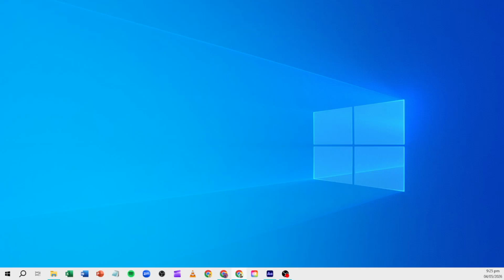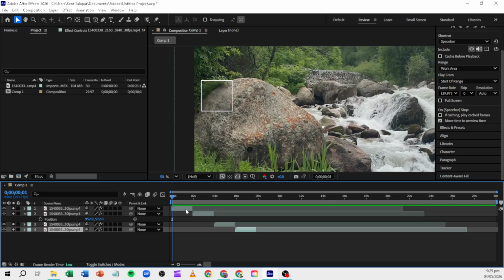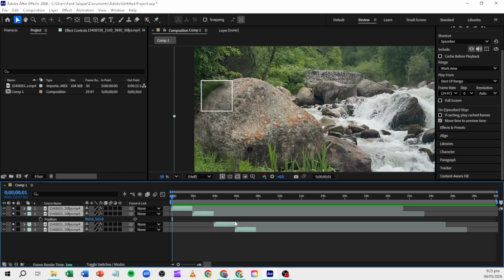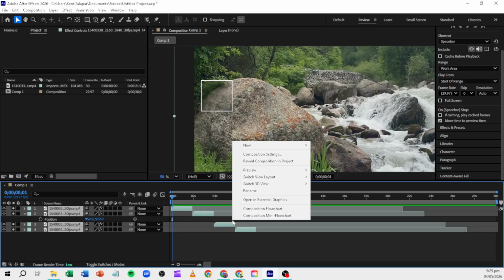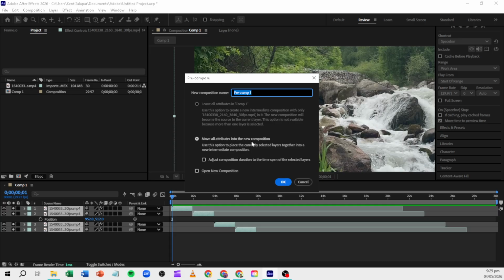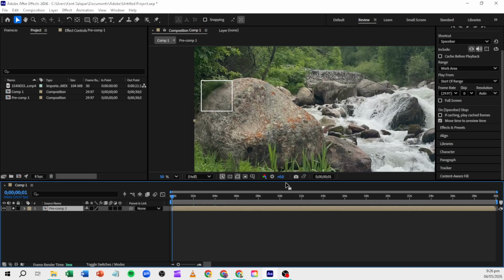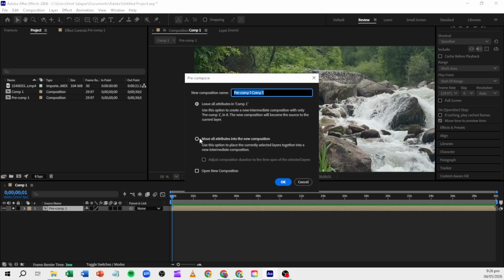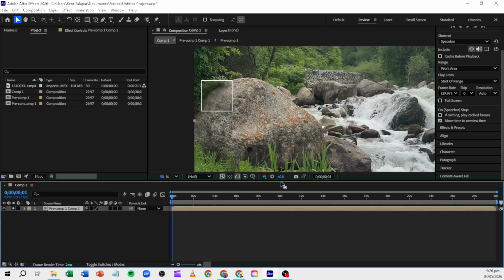How to Group Layers in Adobe After Effects [2026 Guide]